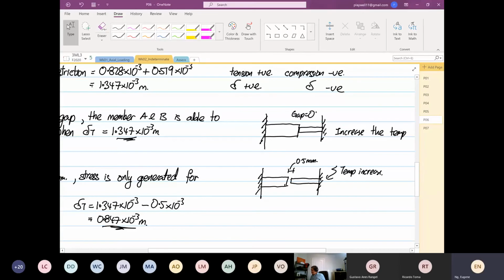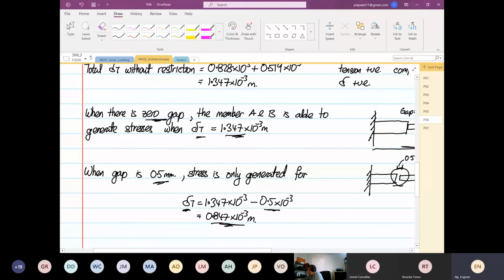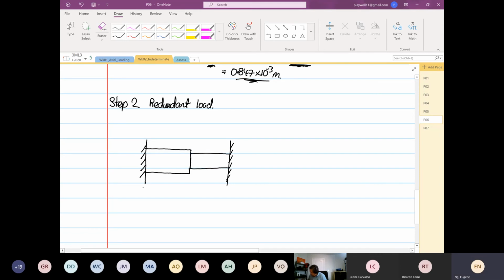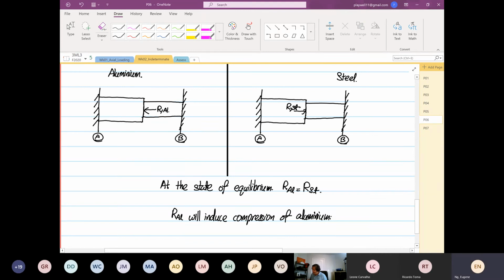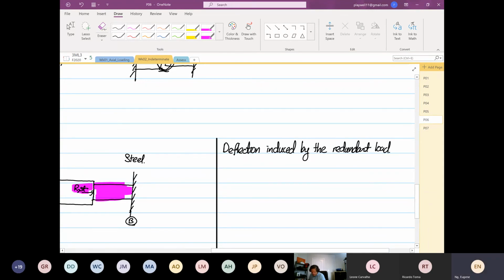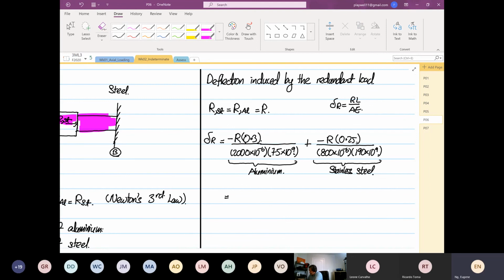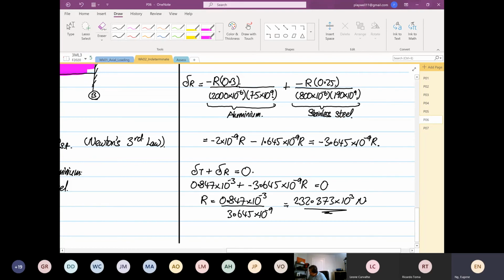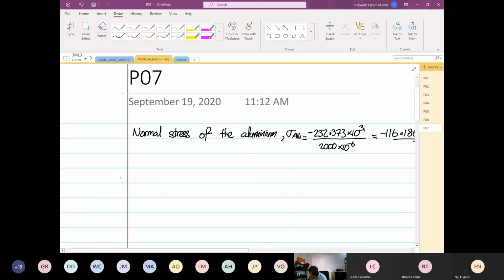Wk02 Indeterminate Thermal P10